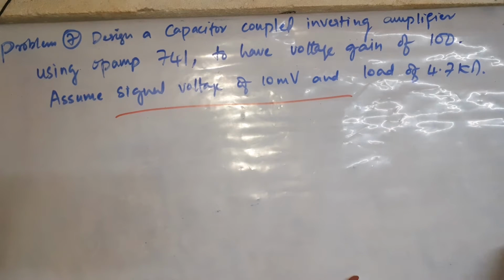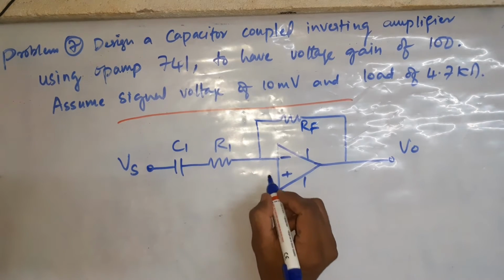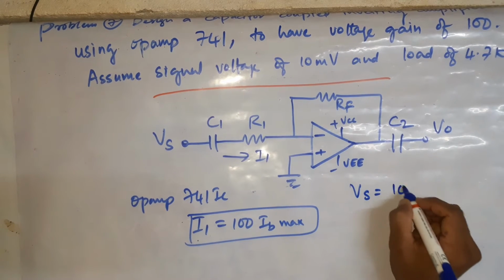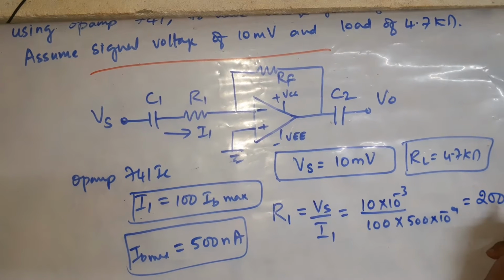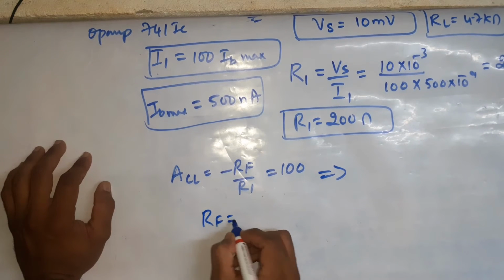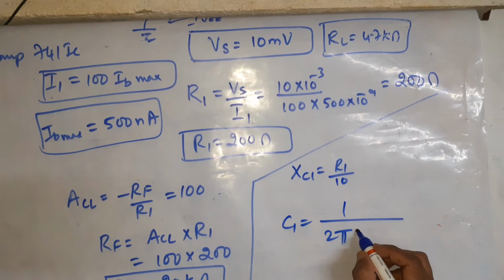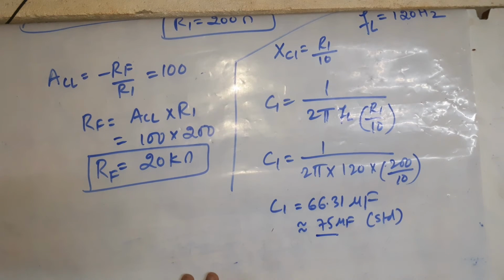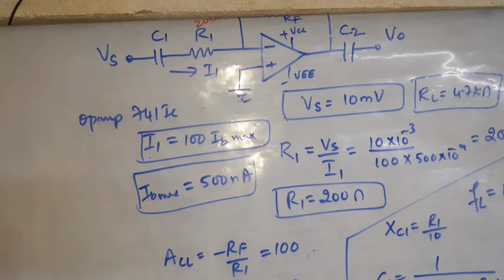opamp solution 5 /class 20